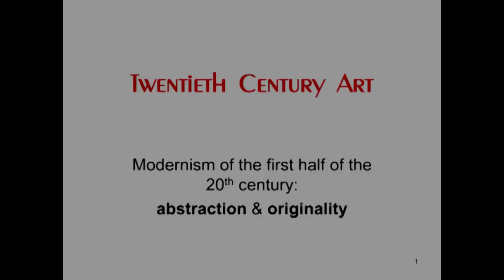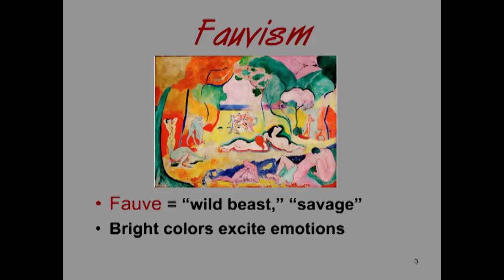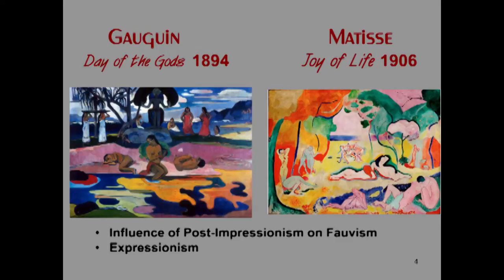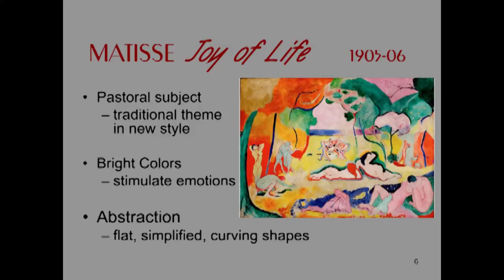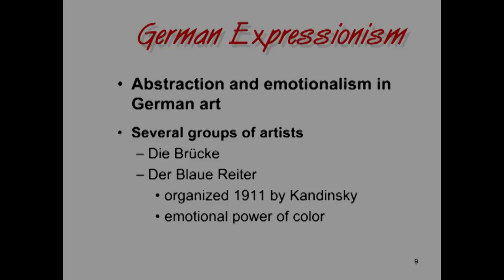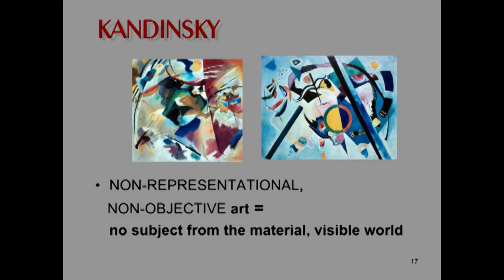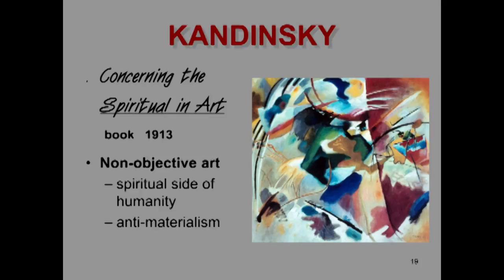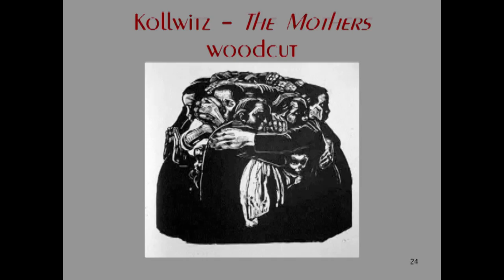ARTH 2020 20th Century: Expressionism